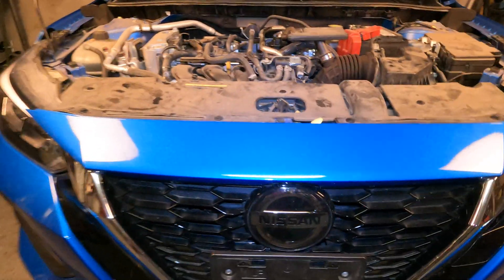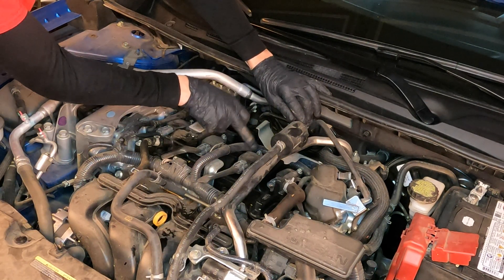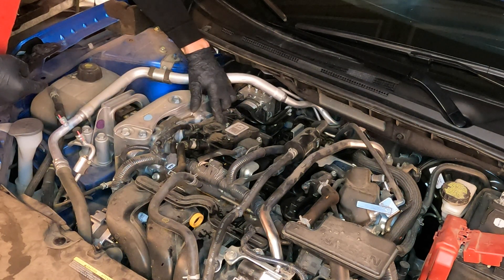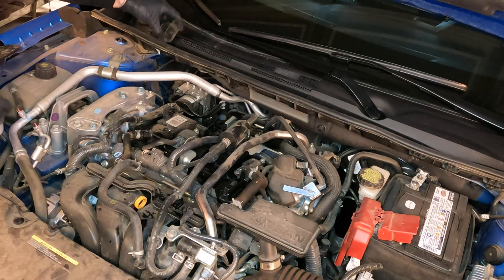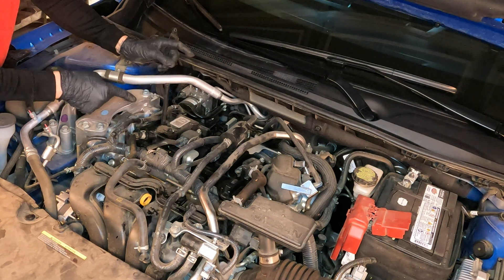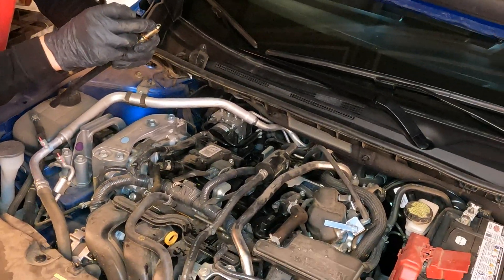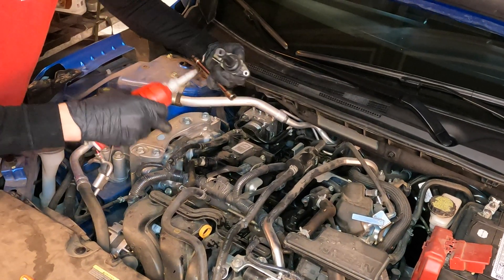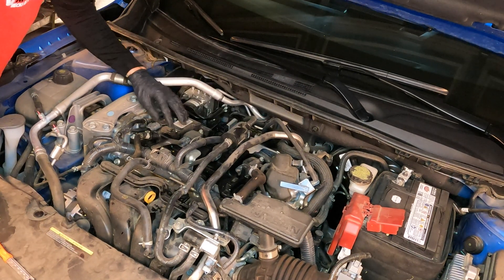⫷ Nissan Sentra 2.0 Tune up - Spark Plug Change. With Tips, tools needed, and Torque Specs ⫸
mechanic Nissan Sentra Spark Plug change and a lot of info! It is important to follow the manufacturer's recommended maintenance schedule for optimal performance and longevity. According to the 2021 Nissan Sentra owner's manual, the recommended interval for spark plug replacement is every 105,000 miles or 84 months (7 years), whichever comes first.

It is important to note that worn or dirty spark plugs can negatively impact engine performance, including fuel efficiency and acceleration. Additionally, old spark plugs can cause misfiring and damage to other engine components, such as the catalytic converter.

If you are experiencing any symptoms of engine trouble, such as rough idling, difficulty starting, or decreased fuel efficiency, it may be time to have your spark plugs checked and replaced if necessary. It is always a good idea to consult with a certified mechanic or Nissan dealership for advice on maintenance and repairs for your specific vehicle.

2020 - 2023 Nissan Sentra 2.0L

Facebook.com/TheRealScottiesHobbies
tools:
Torque wrench
3/8" drive
1/2" drive
Mechanics Tool Sets
Affordable OBDII readers, Some bluetooth
Spark Plug Socket Set
Spark Plug Gap Tool